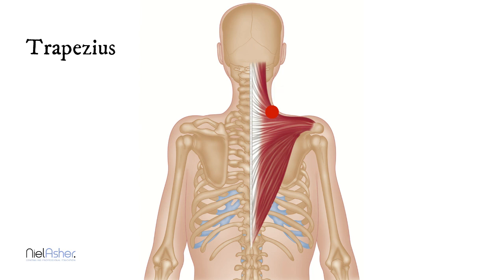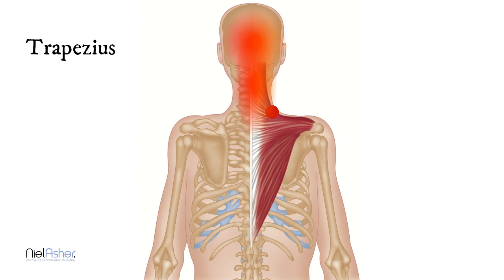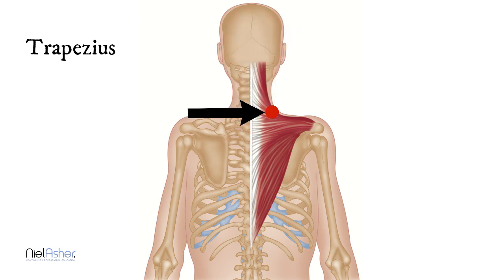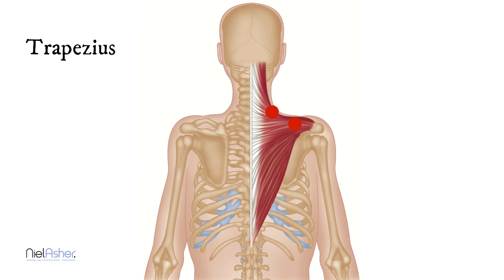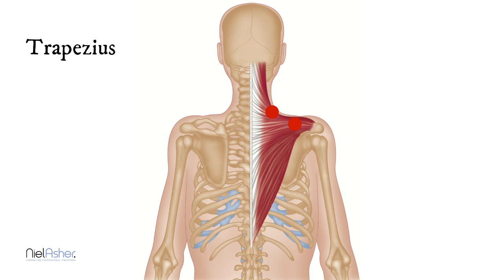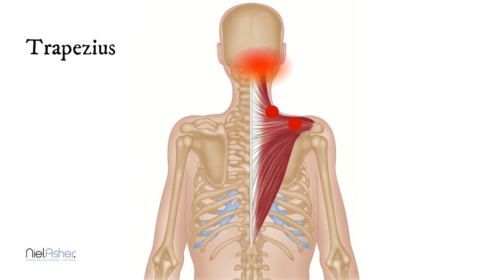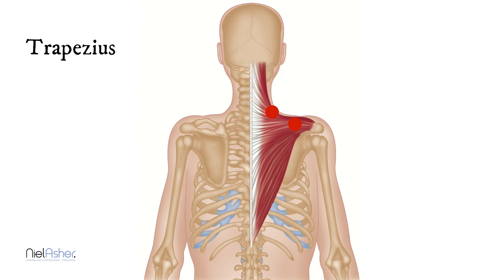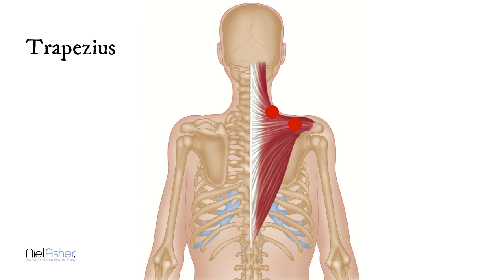Trapezius - How To Find Trigger Points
A brief overview of the trapezius muscle including anatomy, biomechanics, trigger point location, and common pain referral patterns.

Trigger points in the trapezius are more common than any other trigger point, and are typically associated with tension headache, and stiffness in the neck.